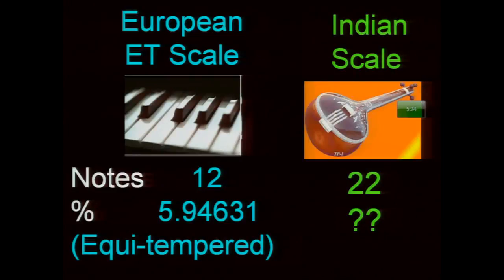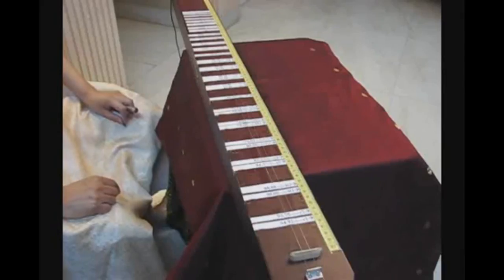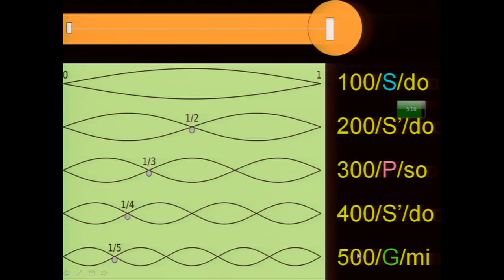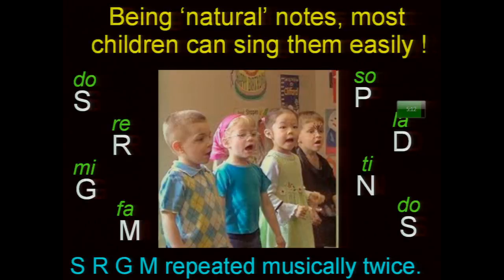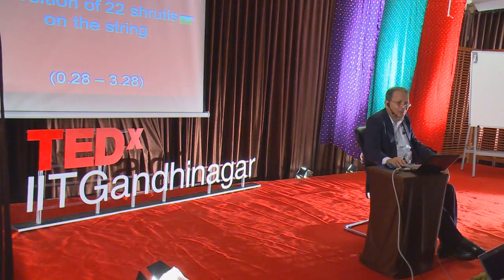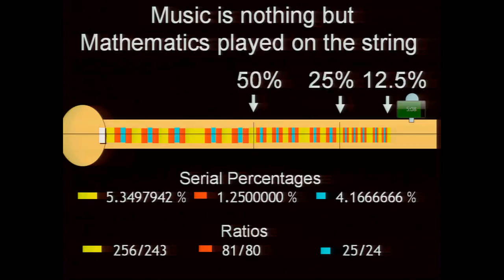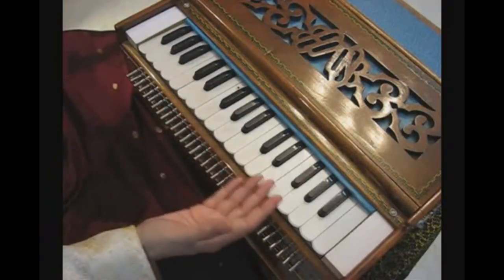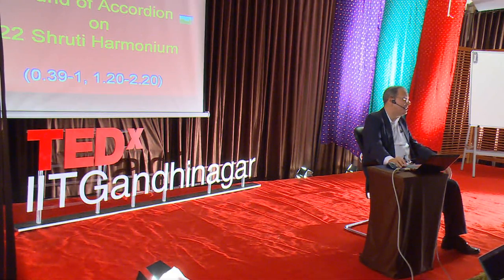The science of music | Vidyadhar Oke | TEDxIITGandhinagar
This talk was given at a local TEDx event, produced independently of the TED Conferences. Dr. Oke unfolds his explorative journey in the Science of Music which led to the discovery of the mathematics underlying the natural 22 musical notes (22 shrutis). The shrutis are prevalent in nature for thousands of years and are derived from a single fundamental tone (Shadja). He also explains the simple mathematics of nature that enables one to play these 22 notes accurately on any string instrument.

Being a medical doctor by qualification, and having worked as the Medical Director/President for companies such as Burroughs Wellcome, Glaxo, Wockhardt and Nicholas Piramal, Dr. Oke has contributed profusely to the pharmaceutical field. Interestingly, he is also a renowned figure in Indian classical music and has done exemplary research on microtones (shrutis). He has invented and patented world’s first set of 22 shruti musical instruments and is honored with several awards for his substantial contribution. Besides these, he is an expert in Indian, European and Chinese astrology and has authored 2 books on the Chinese astrological systems.